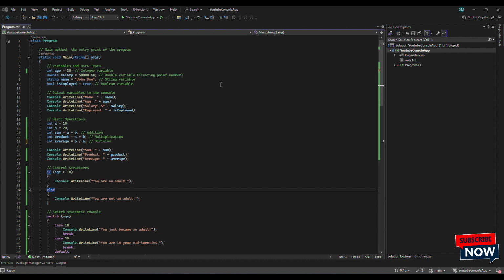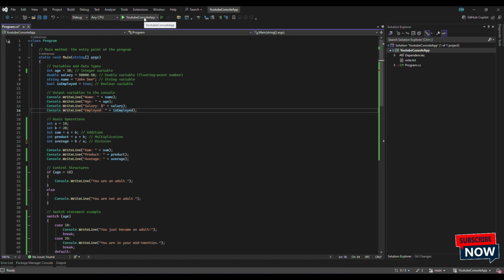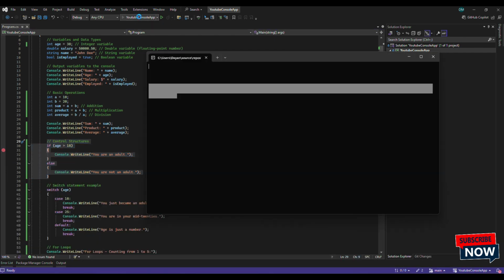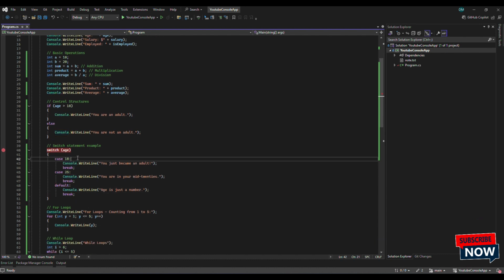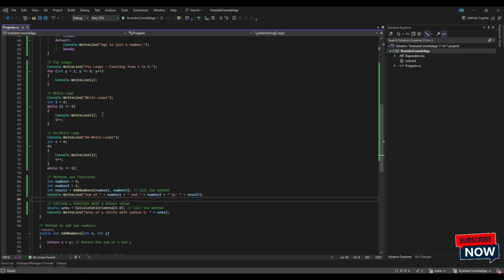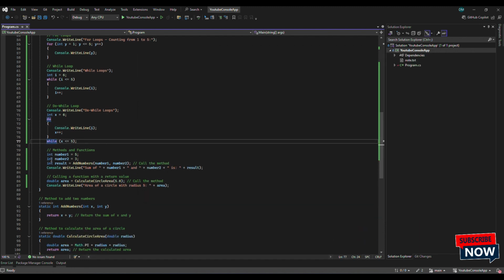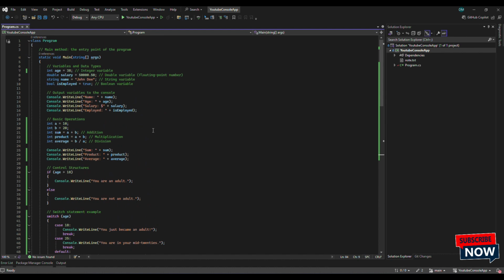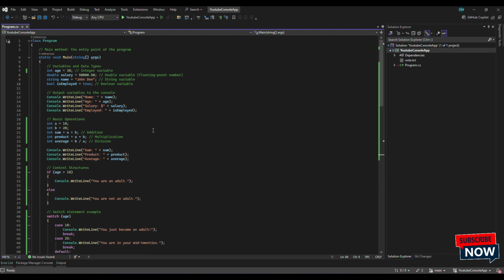From Zero to Hero Learn C# Fundamentals with Real Code Examples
Master C# Programming: Variables, Loops, and Methods Explained!

Welcome to this beginner-friendly C# tutorial! In this video, we dive into the essential concepts of C# programming that every new developer should know. We start by exploring variables and data types 📊, where you'll learn how to declare and use different data types such as int, double, string, and bool. Next, we'll cover basic operations and arithmetic calculations ➕ to manipulate data within your code.

We then move on to control structures ⚙️, including if statements and switch cases, which are crucial for making decisions in your programs based on different conditions. You'll also learn about loops 🔁, including for, while, and do-while loops, which are powerful tools for handling repetitive tasks efficiently. Finally, we'll discuss methods 🛠️, which help you create reusable blocks of code to keep your programs organized and maintainable.

📂 Get the Source Code: All the code examples covered in this video are available on my GitHub.